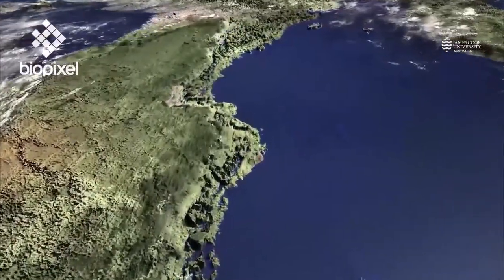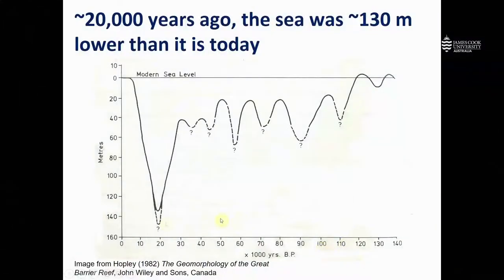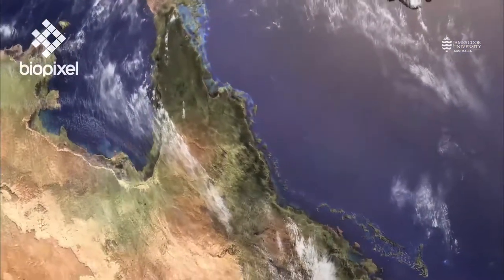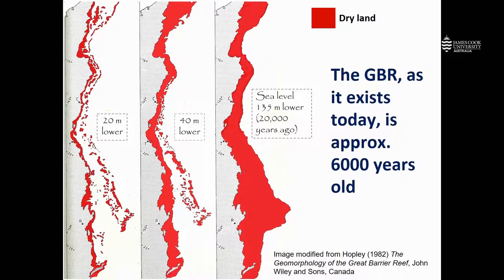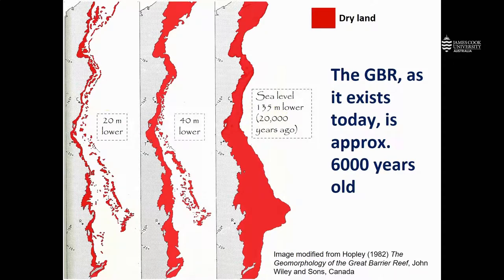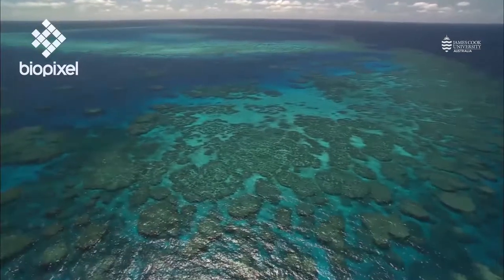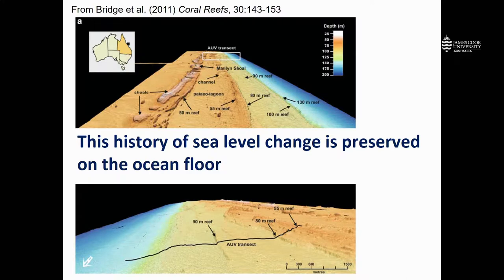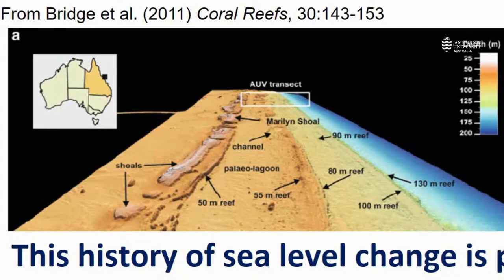Geological history of the Great Barrier Reef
How old is the Great Barrier Reef? Has the Great Barrier Reef (GBR) always been in the same place?

Presented by Associate Professor Mia Hoogenboom of the College of Science & Engineering and a Program Research Leader in the ARC Centre of Excellence for Coral Reef Studies at James Cook University.

This is part of a series of talks about coral reef building in the Marine Systems section of the Classroom on the Reef project. The playlist for this series can be found